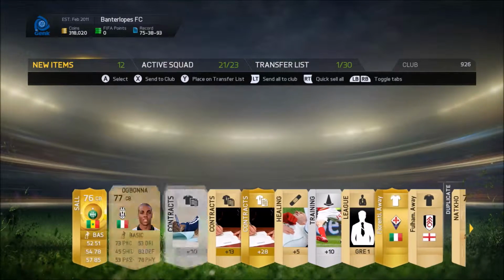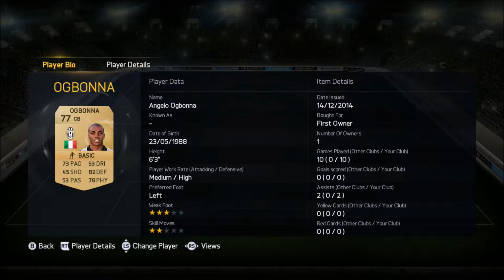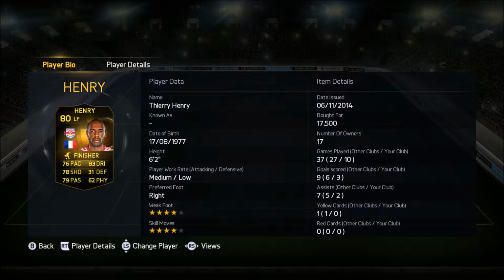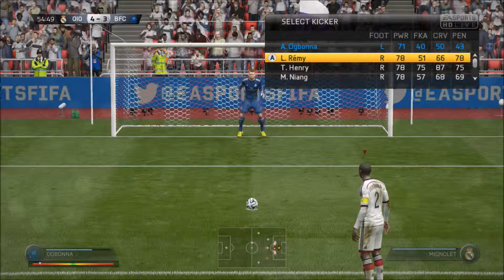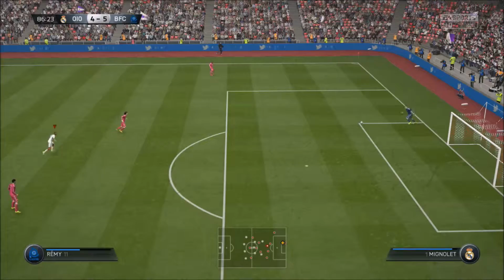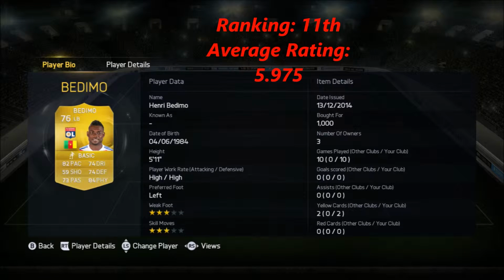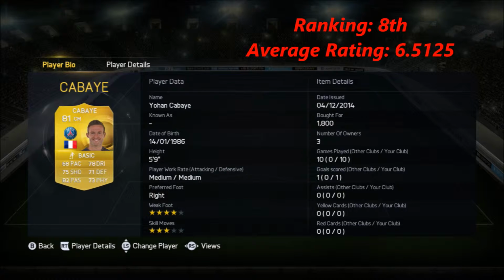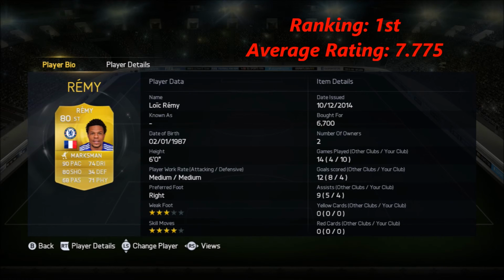Fifa 15 Ultimate Team Luck Of The Draw Episode 6- Deadly French Forwards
Join My Fantasy Football League: 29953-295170